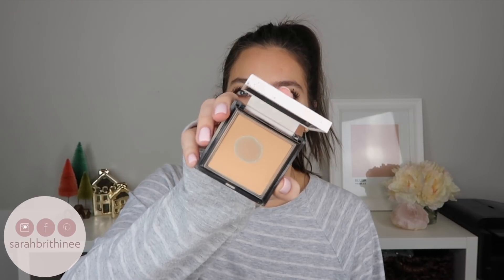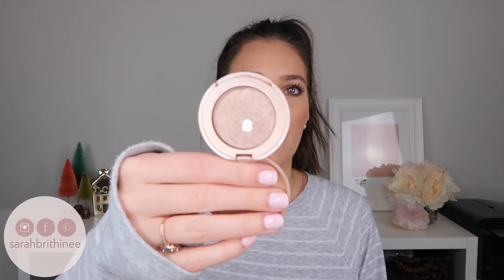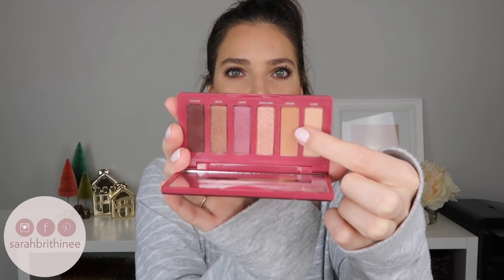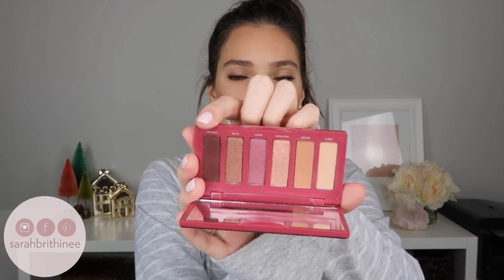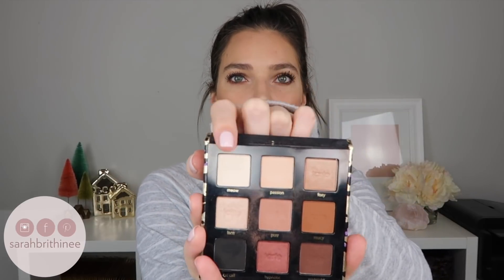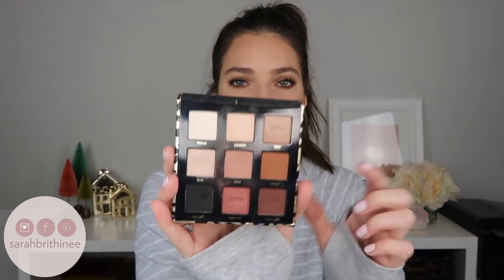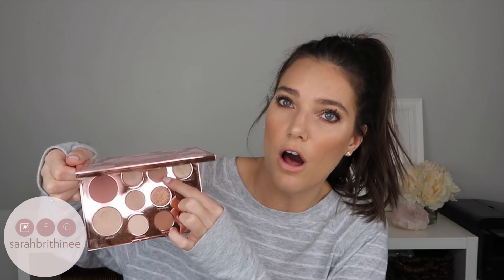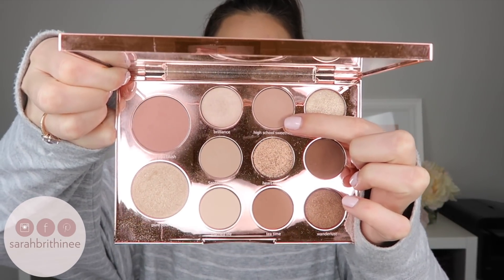EVERYDAY MAKEUP DRAWER | VLOGMAS DAY 18 | Sarah Brithinee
Today is day 18 of Vlogmas! I’ll be posting a new video everyday from now until Christmas Eve! Let me know down below if you have any video requests!

I get stuck in ruts of the makeup I wear daily and this is my current everyday makeup. I’ve linked everything down below for you.

Nail Polish:

PRODUCTS MENTIONED:

Origins Original Skin Pore Perfecting Cooling Primer:

BareMinerals Good Hydrations Primer:

NARS Natural Radiant Longwear Foundation:

NYX Total Control Foundation Drops:

Laura Mercier Translucent Loose Setting Powder Glow:

Benefit Hello Flawless Powder Foundation:

Becca Sunlit Bronzer:
Hourglass Ambient Lighting Bronzer:

Tarte Amazonian Clay Blush:

Becca Mineral Blush:

Hourglass Ambient Lighting Blush:

Tarte Highlighter:

Hourglass Vanish Flash Stick Highlight:

Tarte Hamptons Weekender Palette:

Urban Decay Aphrodisiac Palette:

Tarte Maneater Palette:

Tarte x Aspyn Ovard Palette:

Urban Decay 24/7 Glide-on Eyeliner:

Hourglass Liquid Liner:

Hourglass Caution Extreme Lash Mascara:

Origins Blooming Sheer Lip Balm:
Origins Blooming Bold Lip Stick:

Marc Jacobs Lip Gloss Stick: